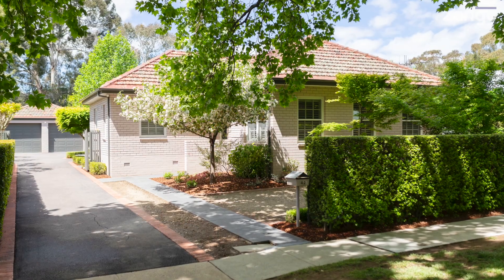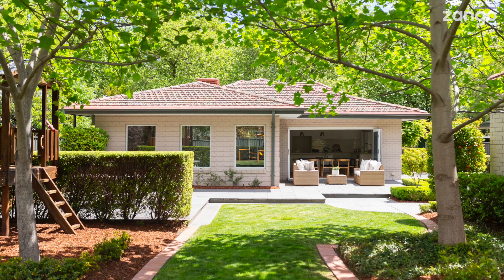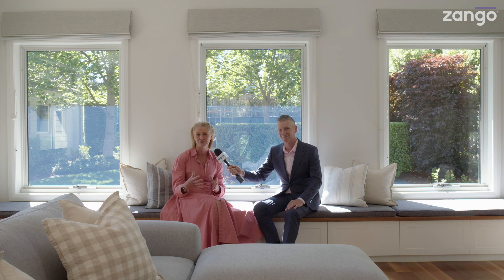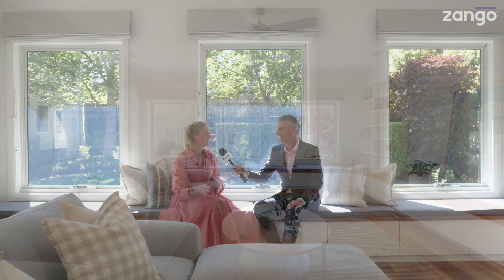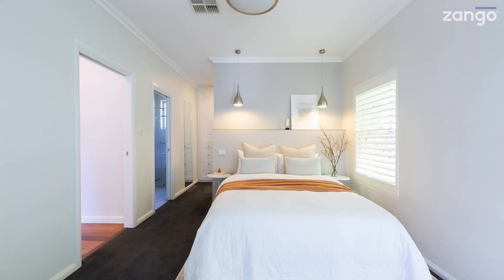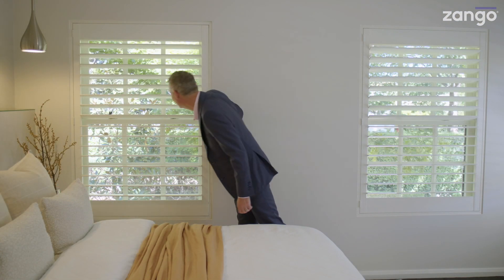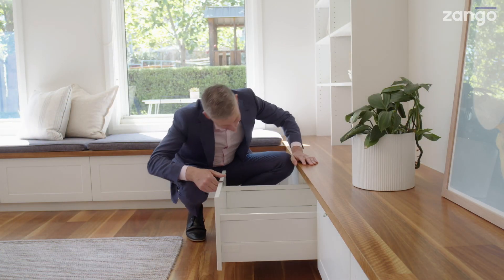Zango Feature Property Preview: 42 Cowper Street AINSLIE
The combination of the ceiling heights, sweeping proportions and restrained palette of soft whites, rich expanses of wood and accents of silver, imbues the entire home with an understated elegance.